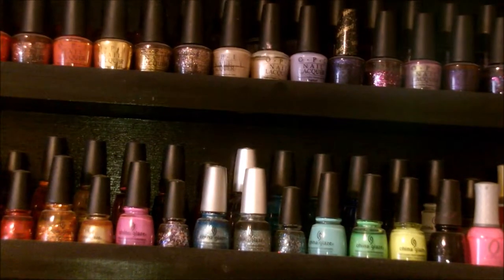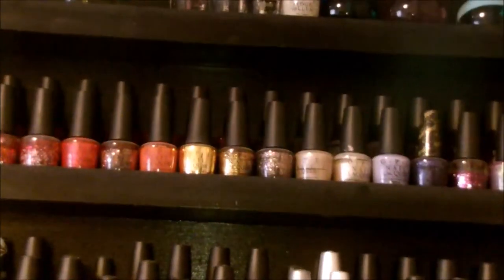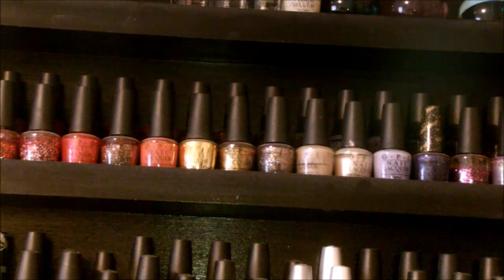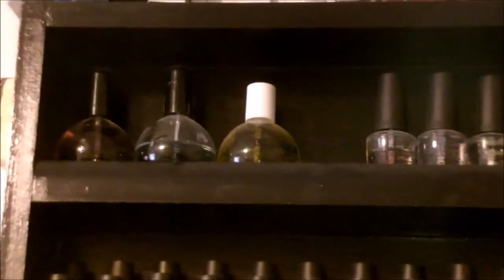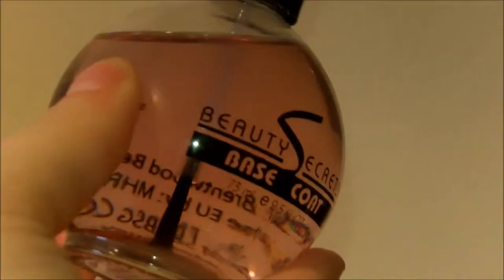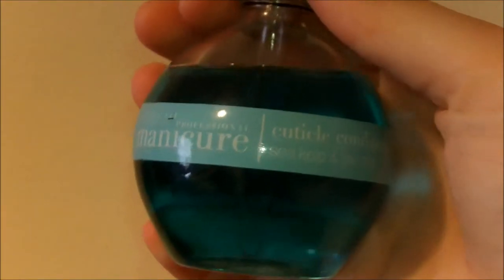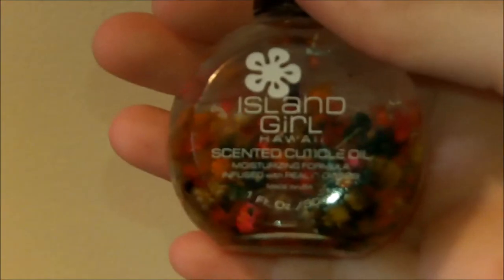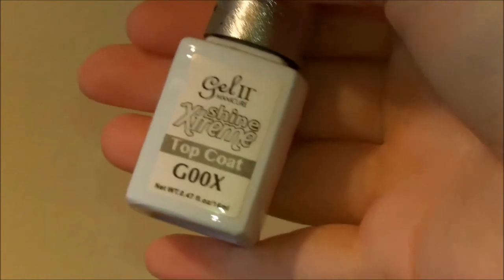Nail Polish Collection Top and Base Coat Part 1 of 10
:) Thumbs up!!! I want to apologize for my absence lately but I have been super busy working on an amazing project for you guys and it has to do with a giveaway! So look for that coming next week or sooner!

Nail Polish Rack Inspired by: BeautyPopShop

Everything Mentioned:
Beauty Secrets Base Coat
Beauty Secrets Top Coat
Beauty Secrets Nail Matrix
OPI Micro Wrap Step 3
OPI Ridge Filler
CND Sickey Basecoat
CND Super Shiney Topcoat
Cuccio Cuticle Oil Sea Kelp and Tea Tree
CND Shellac Top Coat
CND Shellac Base Coat
Dashing Diva Base Seal
Dashing Dive Top Seal
Island Girl Cuticle Oil in Jasmine
Island Girl Cuticle Oil in Spring Bouquet
Island Girl Cuticle Oil in Hibiscus
Ciate Mattenificent Matte Top Coat
For Rhinestones Only!
Nail Aid 3 Minute Artificial
Orly Top - 2 - Bottom
Gel II Xtreme Shine Top Coat